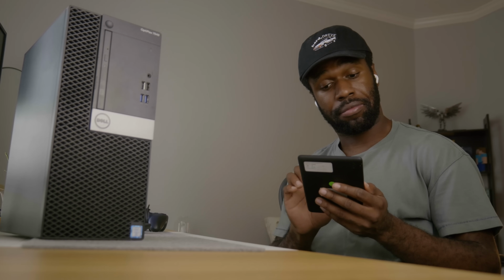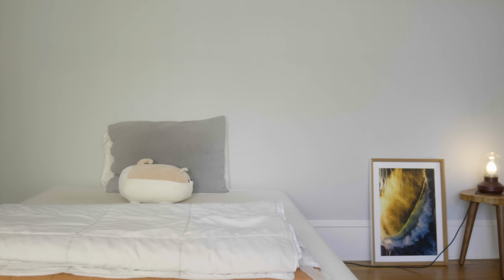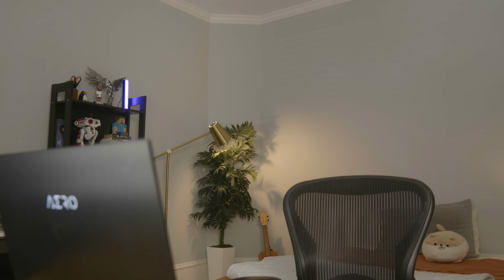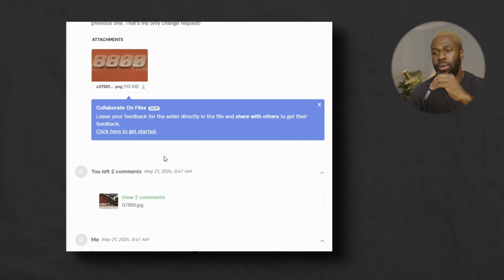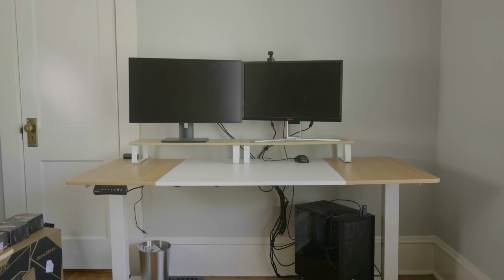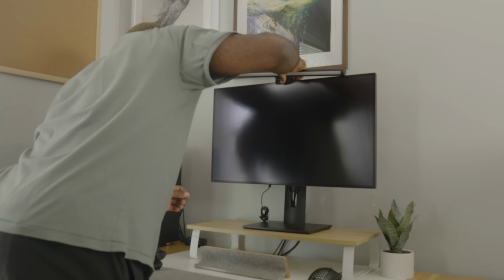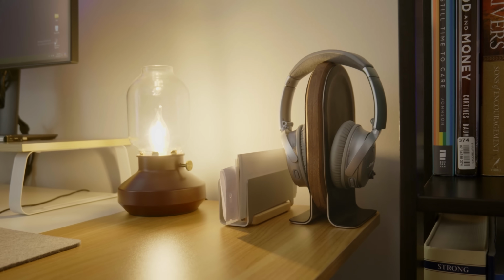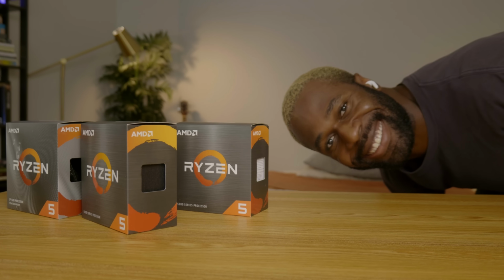The $10 setup upgrade that ACTUALLY helped me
A big thank you to Fiverr for making this possible!

Chapters
► 0:00 Intro
► 0:33 Setup Issues
► 1:23 The redesign
► 2:40 The results
► 5:00 Upgrading the room
► 6:20 The final room
► 9:00 Redesign your room for $10